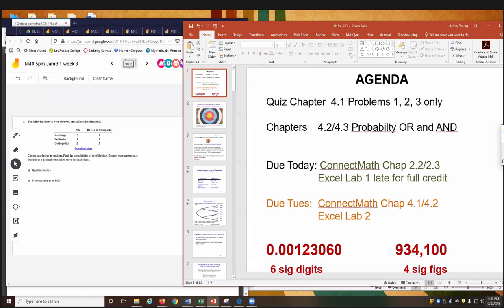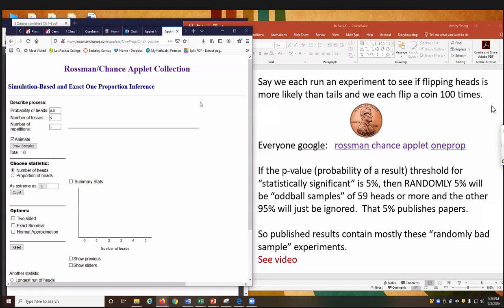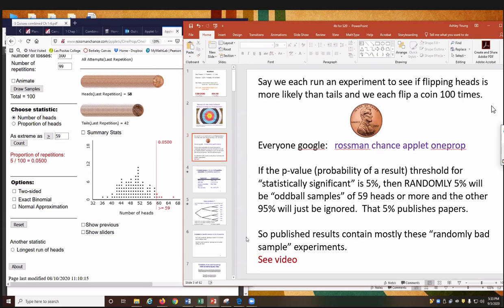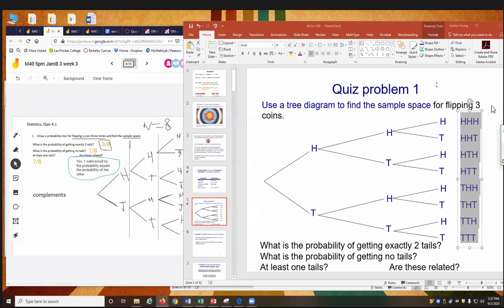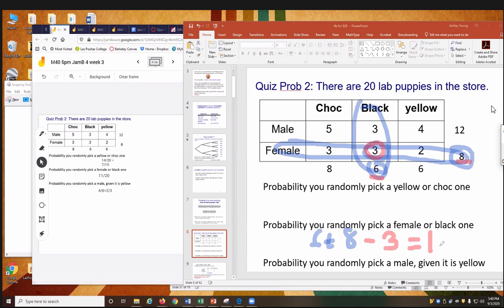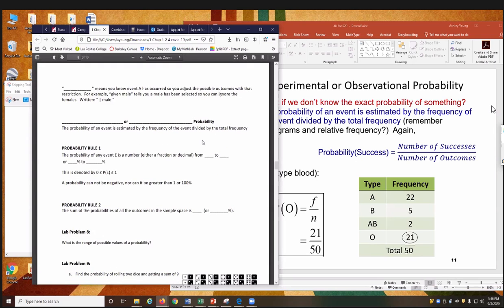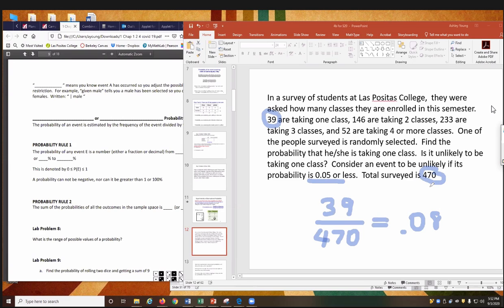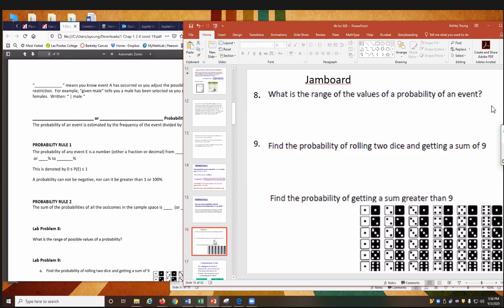M40 F20 4 1 part 1 fixed